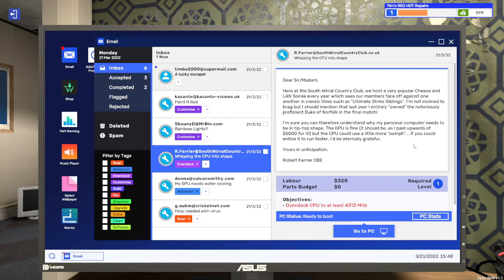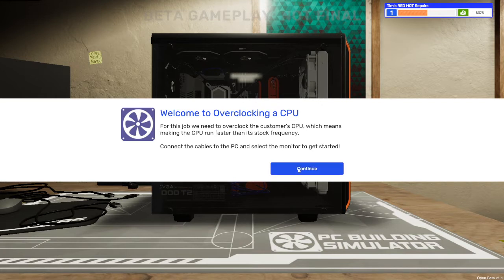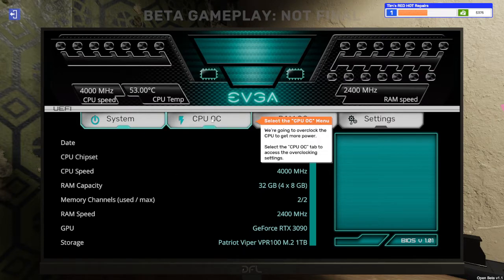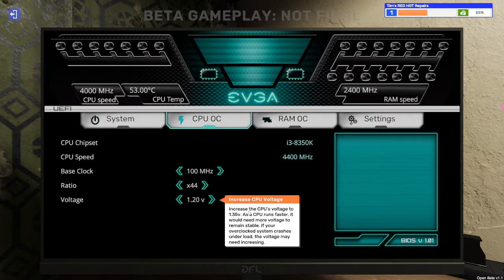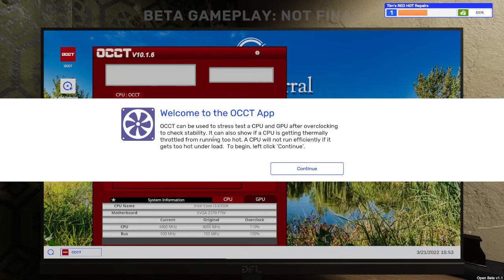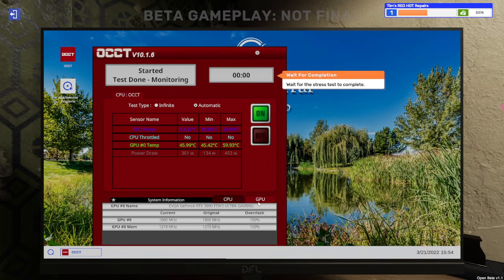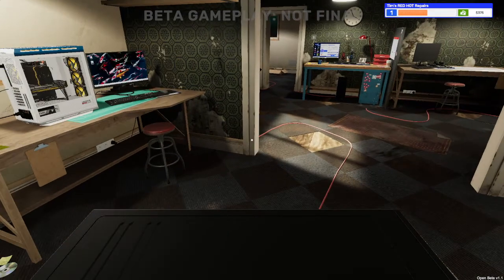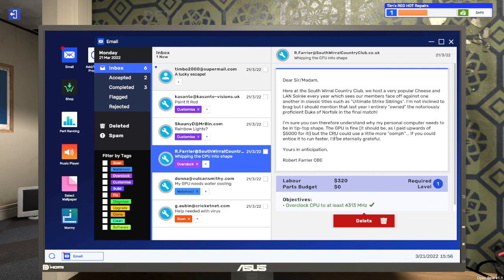Overclocking the CPU - PC Building Simulator 2 Open Beta Career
For our third mission we are Overclocking the CPU in PC Building Simulator 2 Open Beta Career.  And for none less than Robert Ferrier OBE who wants to ensure that he wins the annual competition and Wirral Sports Club.

We take on the mission and enter the bios (not tools necessary!) to see if we can soup up his machine so that he can keep hold of his prestigious title!

Have we pushed it enough?  Have we pushed it too far and blow the CPU?  It's scary as we switch it on and try to think of excuses for the fried CPU and wonder whether we'll have to sink all the profit we've made so far into getting a new one.

It's a nail-biting time in PC Building Simulator 2 Open Beta Career - join us and see what happens!